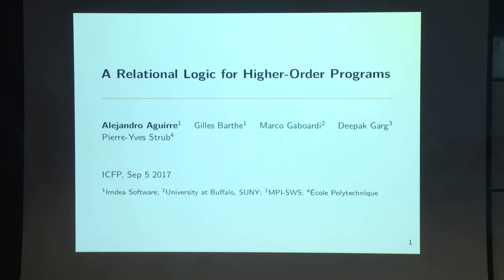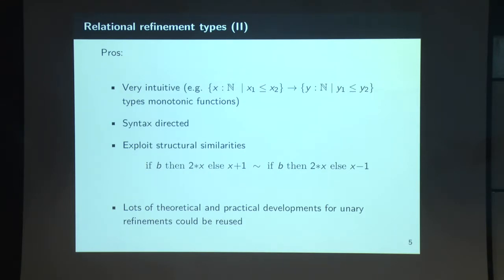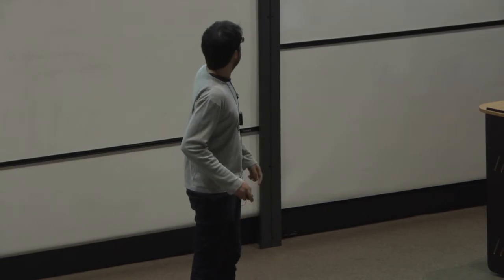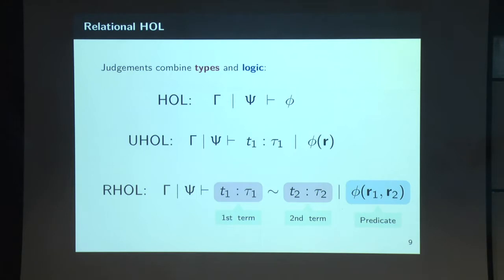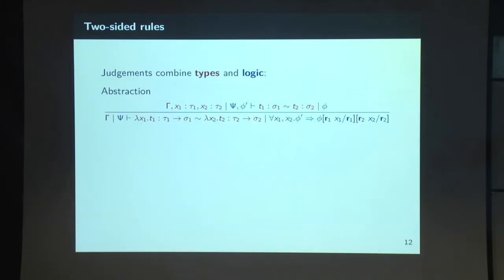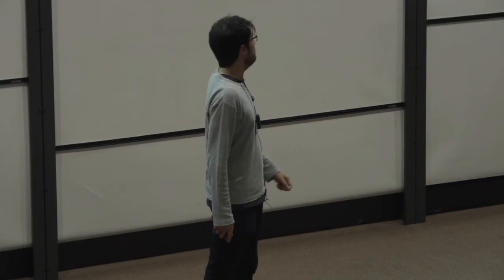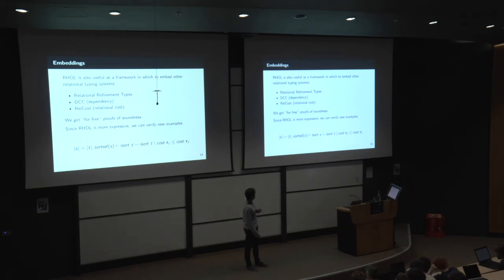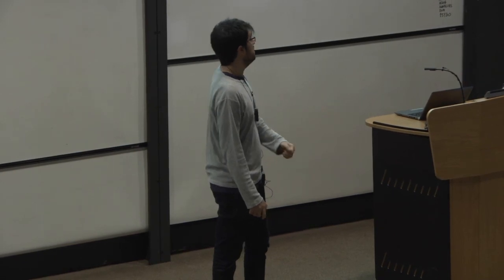A Relational Logic for Higher-Order Programs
Presenter: Alejandro Aguirre